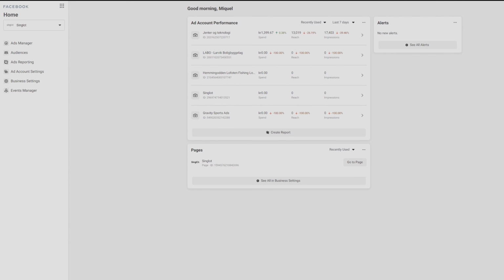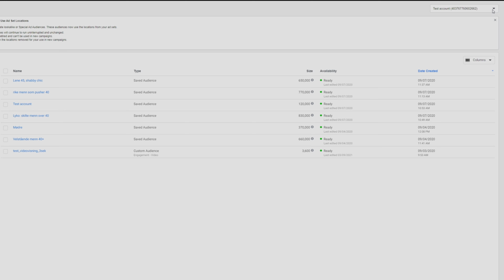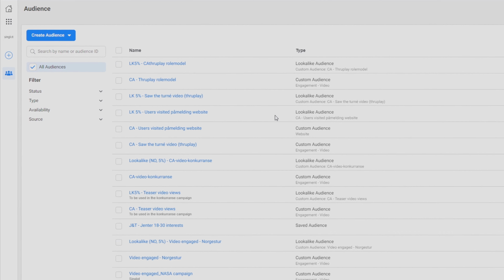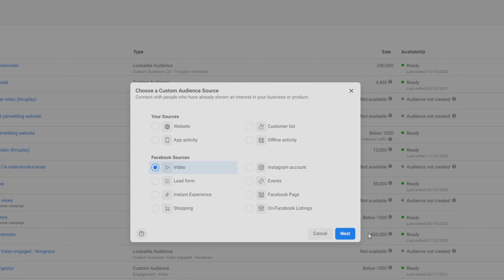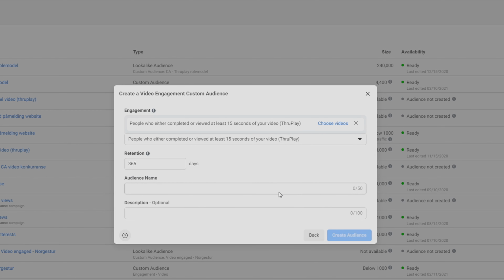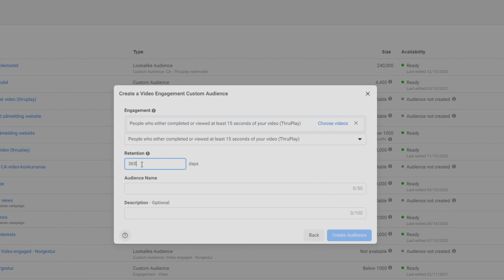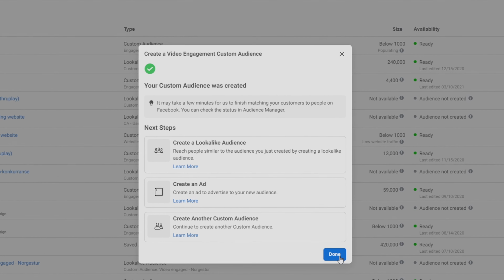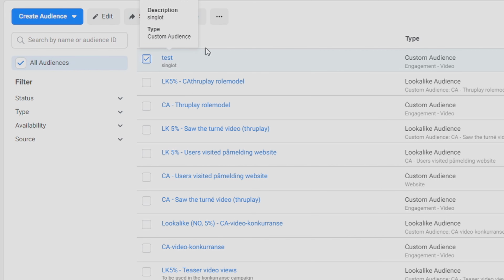Coffee break tips 11 - Create a custom audience from a video campaign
If you're a marketer and run videos for your customers, you need to implement this tip in your workflow. Create a custom audience from a video campaign and use it later!